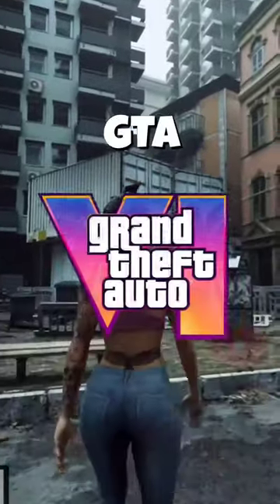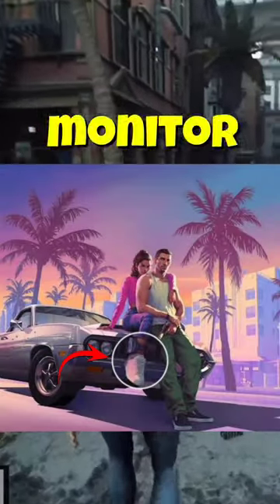Hidden Details in the GTA VI Official artwork ....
Tags (ignore) :-shorts gta 6 skibidi toilet fortnite asmr gta 5 gta 6 trailer sml mrbeast gta  warzone mobile minecraft sus red dead redemption 2 rdr2 memes gta v gorilla tag dafuq boom eminem gta 5 online ps5 caylus xxxtentacion caseoh gta online gta san andreas dom studio gta 4 family guy war thunder jeffy youtube shorts titanic call of duty fgteev boogie down godzilla x kong the new empire midnight city blueberry faygo  phonk wwe coryxkenshin gta 6 gameplay ice spice juice wrld mewing roblox scary videos skibidi toilet multiverse blox fruits bonelab fnaf fortnite chapter 5 season 2 godzilla mike tyson vs jake paul songs airsoft anime call of duty warzone mobile gta sex nintendo switch nought one piece spycakes  erika jake paul vs mike tyson karl kroenen payphone planeta desconhecido slogo socks for 1 spider man 2 warzone 9/11 camodo gaming gta 5 rp gta6 ishowspeed lazarbeam minecraft 100 days  ps3 shamrock shake skibidi toilet 72 sypherpk the last of us watch dogs 2youtube batman edit gta5 melon playground ronaldo sea of thieves sml gaming the walking dead xbox series s backrooms cod drake leak football girls gta edit gta vi helldivers 2 matpat mr beast music nidal wonder scooter accident spider-man td bricks twd walking dead asmr sleep car dealership tycoon cotton eye joe dhar mann girl go goated vault code goku gta 4 theme song gta 5 trailer gta 6 trailer 2 hazbin hotel i  jelly michael jackson money money green green mukbang nick digiovanni nick eh 30 nle choppa sad scp shuriken techno gamerz telanthric tornado transformers try not to laugh typical gamer uno edit unspeakable war tycoon ww2 2 days into college 911 apex legends aphmau big scary bionic black ambulance car crash cash cod warzone mobile dead island 2 fallout far cry 6 food forza horizon 5 fr legends funny video ghostbusters gta 1 gta 5 cheat codes gta 5 gameplay gtag gun gyat jenny mod kai cenat kaiju universe lego look who's back mewing song mike tyson mockingbird moneymaker past lives poppy playtime chapter 3 rahhhh raj grover resident evil roblox bedwars sam and colby scary sigma space ssundee star wars supra s tds tenge tenge song the boys triggered insaan xp glitch fortnite xp maps chapter 5 season 2 . 3ds after dark assassin's creed odyssey audi rs6 crash baseball batman arkham knight beat the koto nai ben azelart  big boobs birth of venus blood strike blueface bob marley brookhaven 🏡rp bully zone cash and nico codm cowbell warrior dandruff scratching daylight drawing dream elliot eystreem fallout 4 fast and furious faze rug fortnite item shop god of war gta 5 edit gta 5 story mode gta 6 leak gta 6  gta 7 gta edits gta money glitch gta rp gta san andreas theme song gta v trailer guns hitman 3 i swallowed shampoo jack how many pickles can you shove up jmancurly kung fu fighting logan paul mortal kombat my son so dumb iq 21 napoleon song no chick fil a sauce notion nought gta 5 palworld polish cow ps5 pro ps5 slim ptfs rate my singing skills rdr2 edits red dead redemption 1 rod wave gta 6 sernando gta 6 skibidi toilet edit smg4 sols rng song sourav joshi vlogs steven ogg stikbot technoblade tokyo drift tomato fortnite trevor in real life tyler oliveira watch dogs xp maps you make my heartburn zack d films zombie zombie apocalypse 13 angels standing guard 'round the side of your bed 2pac 50 cent aimbot settings anime recap another love arthur morgan edit ashi ashi asmr eating at a medium pace batman arkham origins bbs beat da koto nai best graphic settings for gta 5 pc best mobile games 2024 best things to buy in gta online best way to make money in gta 5 online big scary level 16 bmw m3 bugatti call of duty mobile call of duty zombies capybara car carnival cars chipi chipi chapa chapa chun li cj cooking david goggins days gone die very rough dragon rework dude perfect dying light 2 eazy e eddievr fafda fishing flash fncs fnf fortnite shorts free guy funny videos fusionzgamer game theory gegagedigedagedago ghost of tabor god of war ragnarok grove street gta 3 gta 5 theme song gta cheat codes gta online money glitch gta sa gta six h1t1 hey apple hockey hoist the colours hope how to get money in gta 5 online how to level up fast in fortnite how to smart im batman infinite craft invincible iphone 11 iphone 15 pro max iphone xr jenna ortega jordan matter juice wrld wishing well kanye west keebabb kerosene king kong kissing knock knock mother f it's the united states kratos kratos edit kreekcraft let's game it out lil mabu lil rt lil tecca mark rober markiplier marvel max verstappen song meme mental health money glitch gta 5 online mr bean  ned luke nekoglai nfs heat nick avocado niko bellic og fortnite only fans pirates planes planet zoo pocket console prime prince of egypt ps vita